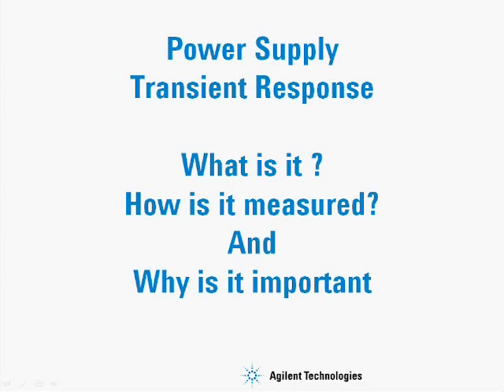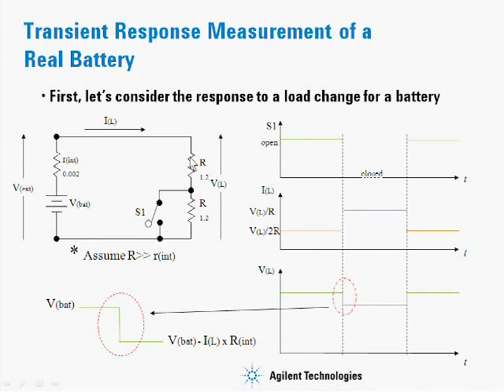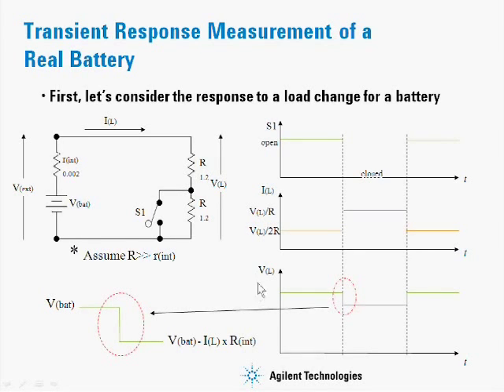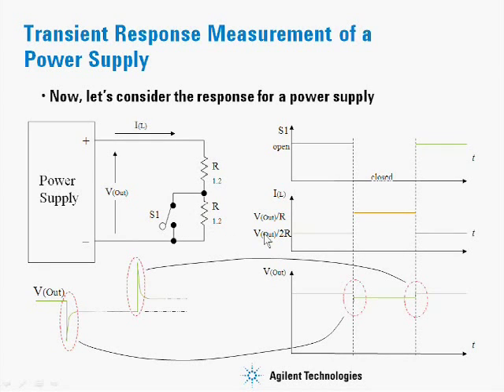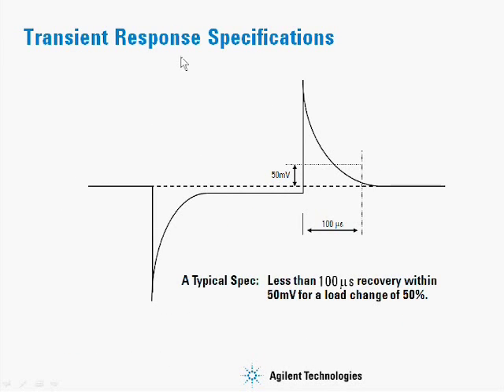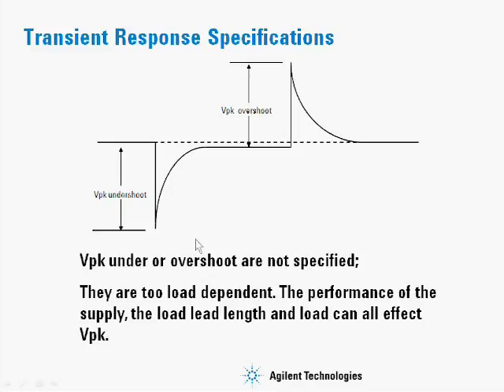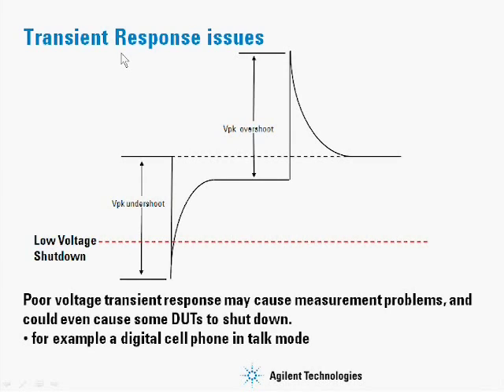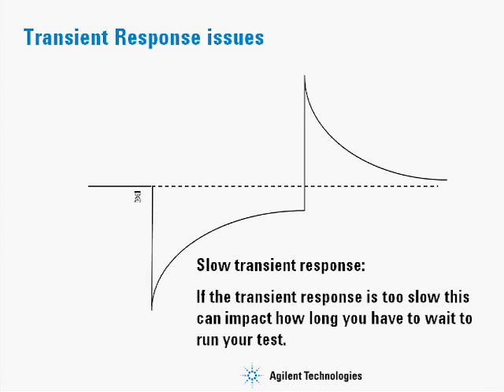DC Power Supply Transient response what is it how is it measured and why is it important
This video explains what transient response is, how to measure it and why it is important. For more information on Agilent's most popular dc power supplies: